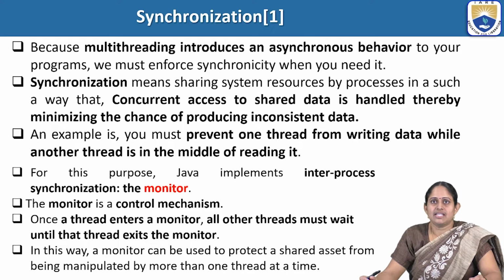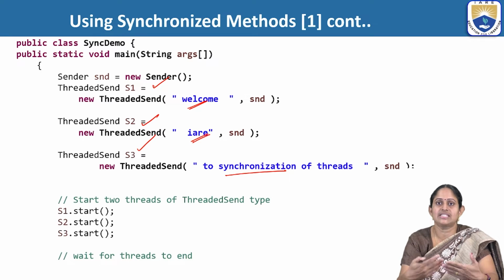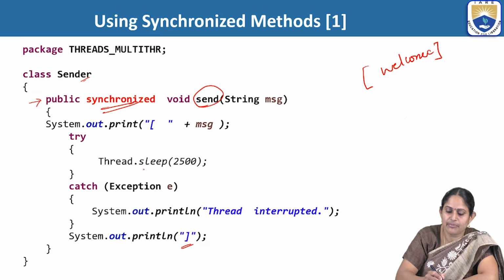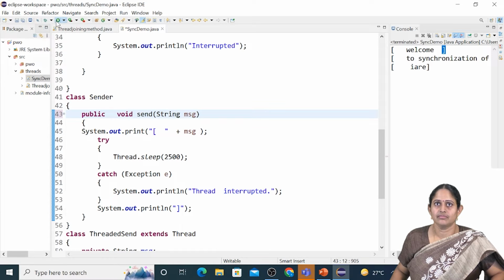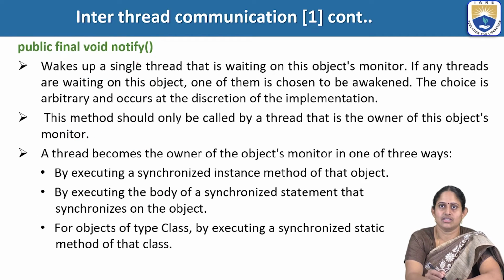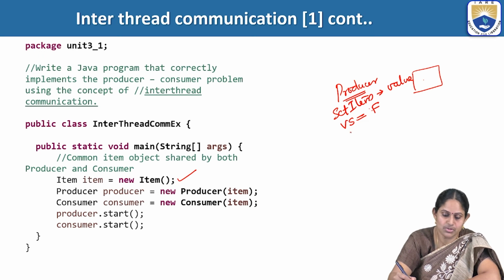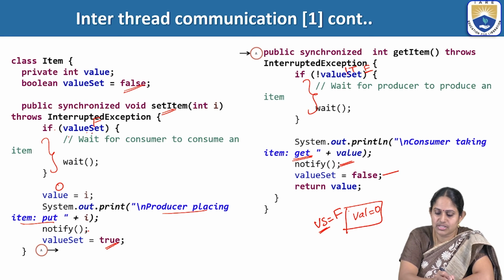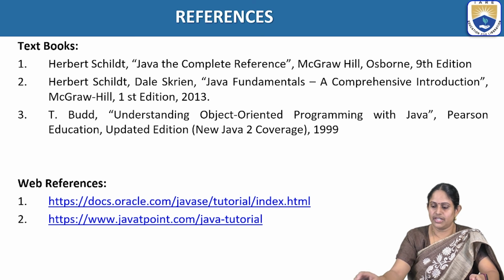Synchronizing Threads by Ms. Anusha R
Synchronizing Threads by Ms. Anusha R | IARE

Telangana, India.